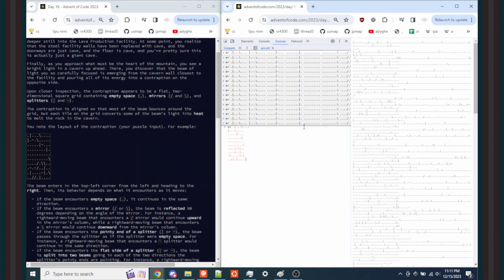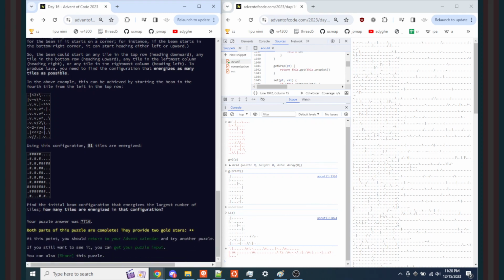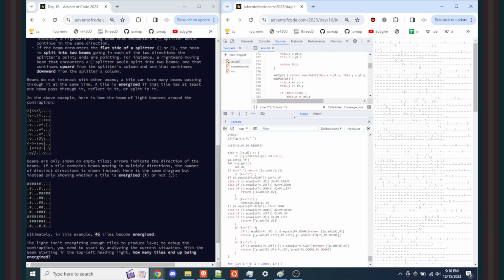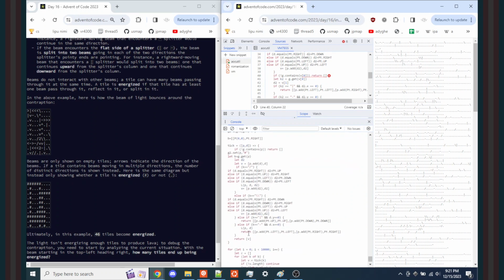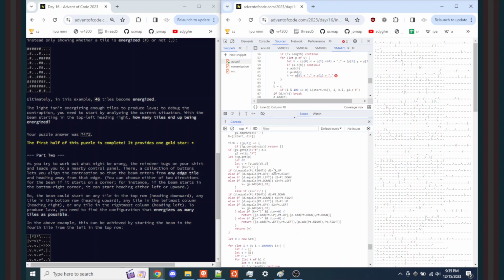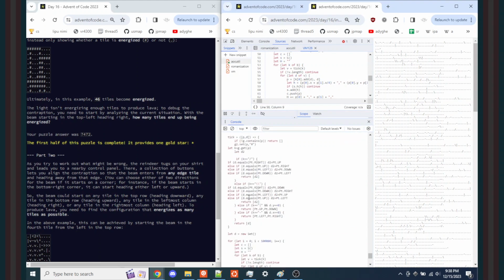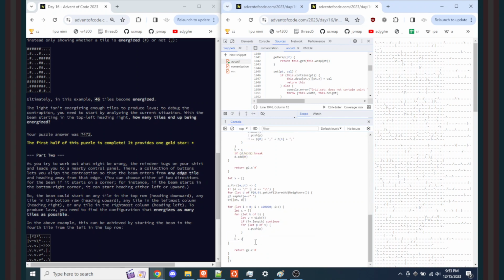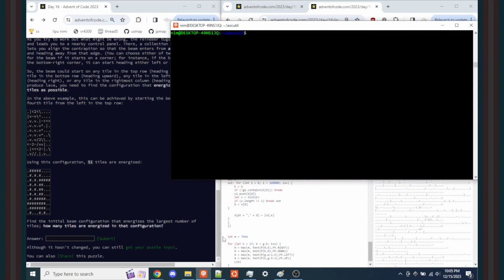\; Advent of Code 2023 Day 16 (#1627/#3396; 30m39s/1h11m08s)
Solve starts at 11:22